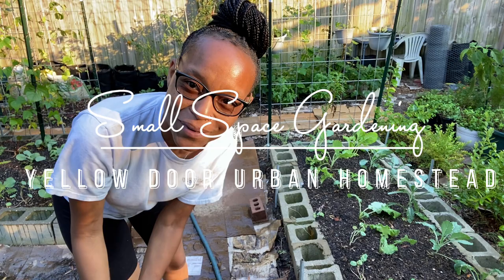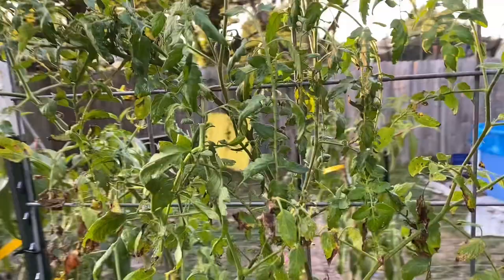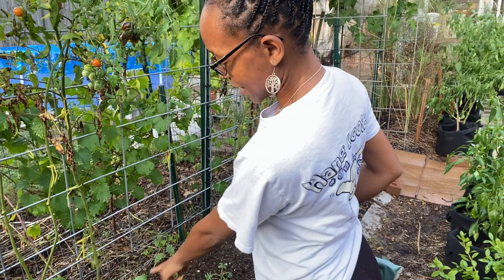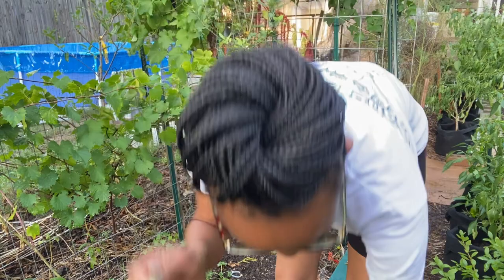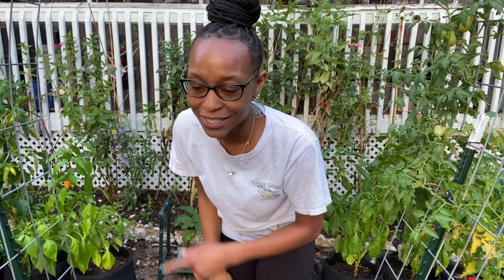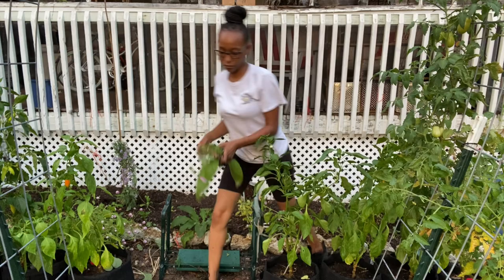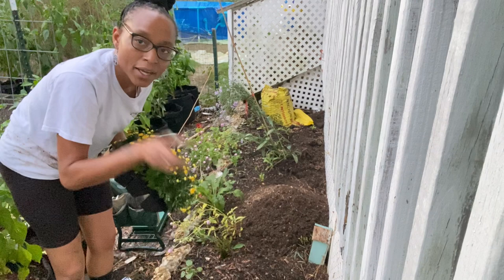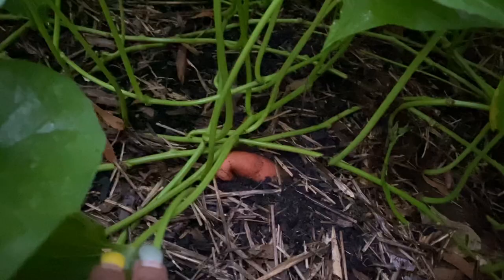Less Tomatoes In The Garden | Talking Dahlias | New Flowers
Farmer’s Defense Apron and Sleeves